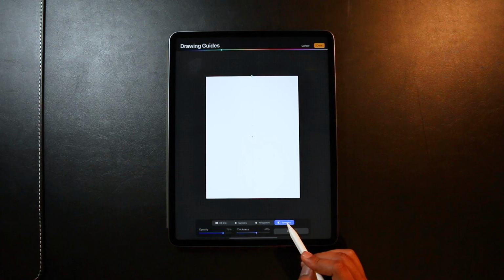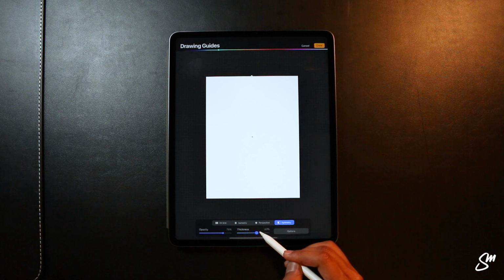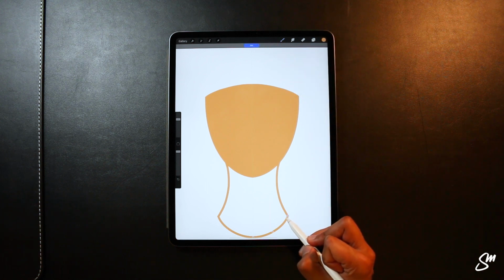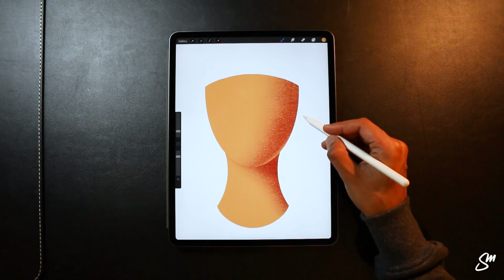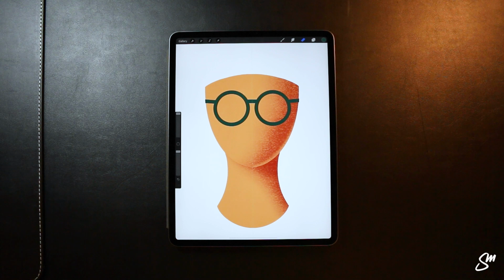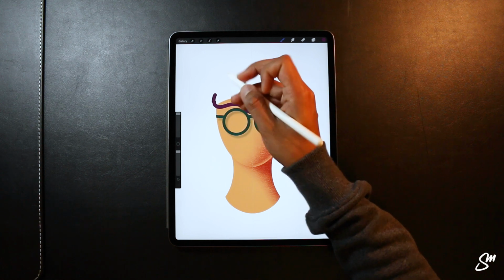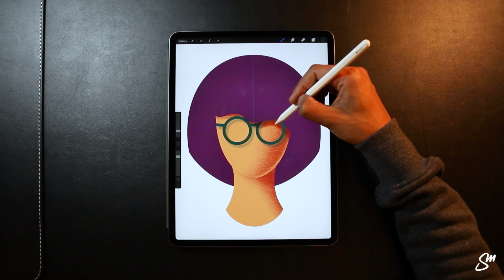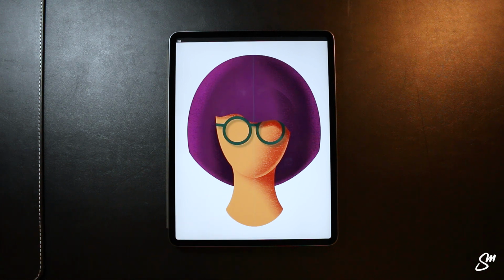How to use the Symmetry tool in Procreate 5 | design with smit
Hi Guys

How I use the symmetry tool In procreate 5

In this video i give you an overview on how to use the tool, and then we create a project together to get used to using the tool.

Equipment
- Procreate